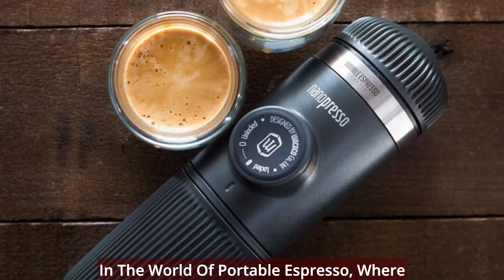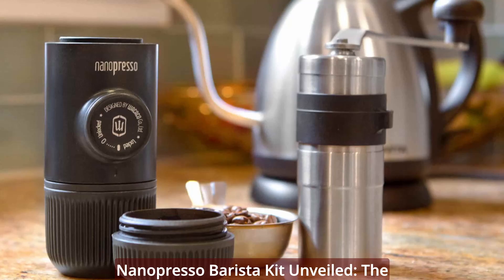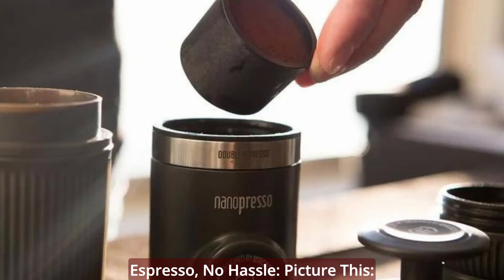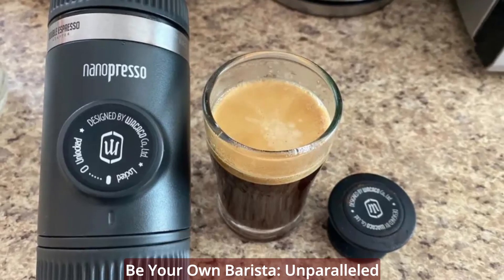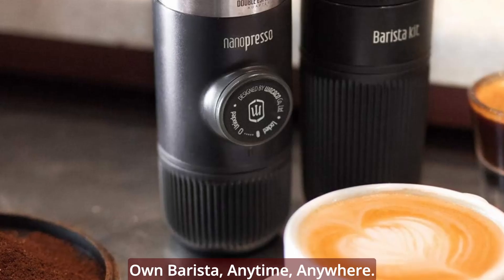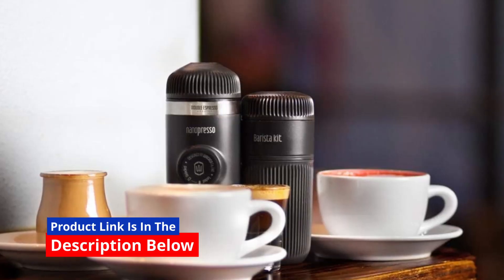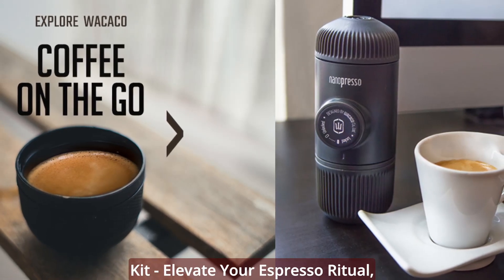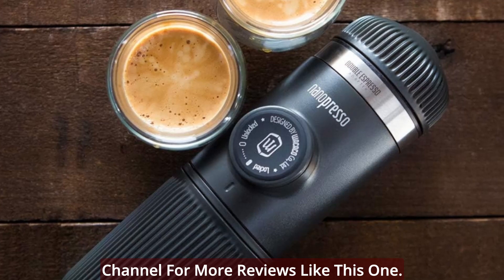Elevate Your Espresso Game with: WACACO Nanopresso Barista Kit! ☕🚀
In The World Of Portable Espresso, Where Every Drop Matters, The Wacaco Nanopresso Barista Kit Emerges As The Game-Changer. This Review Delves Into The Transformative Capabilities Of This Accessory, Designed To Unleash The Full Potential Of Your Nanopresso Portable Espresso Machine.

Unleashing Espresso Excellence: Nanopresso Barista Kit Unveiled: The Nanopresso Barista Kit Is Not Just An Accessory; It's A Passport To A Richer, More Convenient Espresso Experience. Exclusively Designed For The Nanopresso Machine, This Kit Is A Compact Powerhouse That Expands Your Coffee Possibilities. With A Larger Water Tank, It Allows You To Indulge In A Double Espresso, Using 16 Grams Of Ground Coffee, Resulting In A Satisfying 120ml Of Pure Espresso Bliss.

Convenience Redefined: Double Espresso, No Hassle: Picture This: A Compact Container Holding The Key To A Double Espresso Delight. The Barista Kit Comes Equipped With 2 by 16g Baskets And 1 by 8g Basket, Accompanied By Three Caps. This Setup Allows You To Effortlessly Make Two Double Shots And One Single Shot Without The Need To Clean Or Refill Any Baskets. It's The Epitome Of Coffee Convenience Neatly Packed Into The Barista Kit.

Be Your Own Barista: Unparalleled Espresso Quality: Nanopresso, With Its High-Pressure Extraction Of 18 Bars, Takes Center Stage With The Barista Kit. It Optimally Utilizes The Larger Filter Basket, Surpassing The Extraction Quality Of Most Home Espresso Machines. The Result? Unbelievably Rich Espresso That Sets The Stage For Crafting Delicious Lattes And Cappuccinos. It's Not Just An Accessory; It's An Invitation To Be Your Own Barista, Anytime, Anywhere.

Compatibility Note: Elevate Your Nanopresso Experience: It's Important To Note That The Barista Kit Is An Accessory And Does Not Include The Nanopresso Machine. Fear Not, As Nanopresso Machines Can Be Conveniently Purchased Separately. Check Out The Descriptions At The Bottom Of This Page Or Visit The Wacaco Store For An Array Of Nanopresso Options. Your Journey Into Espresso Excellence Begins With The Perfect Pairing Of Nanopresso And The Barista Kit.

Customer-Centric Support: Satisfaction Guaranteed: Wacaco Stands Behind Its Products, And The Barista Kit Is No Exception. If You Encounter Any Issues Or Need Assistance, Their Customer Support Through Amazon Is Ready To Provide Timely And Satisfactory Solutions. It's Not Just A Purchase; It's An Investment Backed By A Commitment To Customer Satisfaction.

Conclusion: Wacaco Nanopresso Barista Kit - Elevate Your Espresso Ritual, For Espresso Aficionados Who Crave More From Their Portable Coffee Experience, The Wacaco Nanopresso Barista Kit Is The Ultimate Companion. If You're Ready To Redefine Convenience, Indulge In Double Espresso Perfection, And Be Your Own Barista On The Go, This Kit Is The Missing Piece To Your Coffee Puzzle.